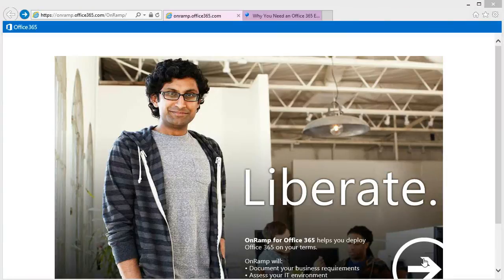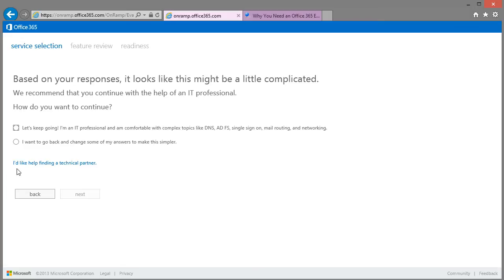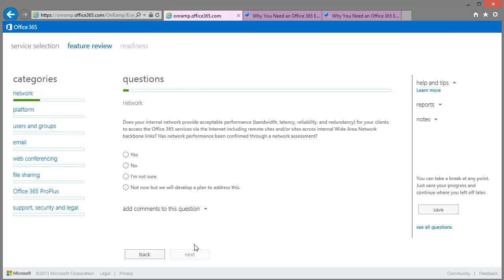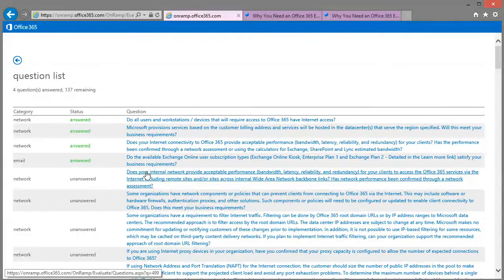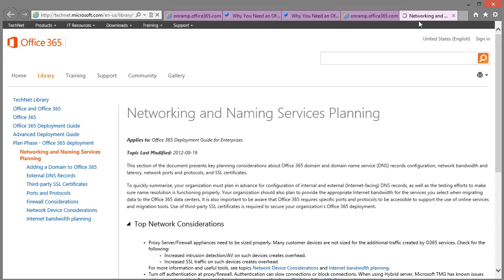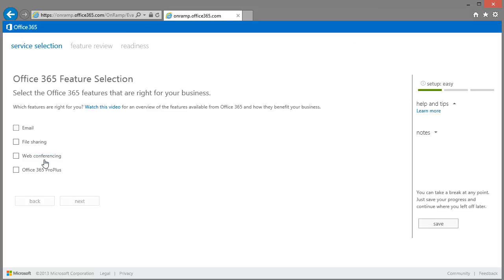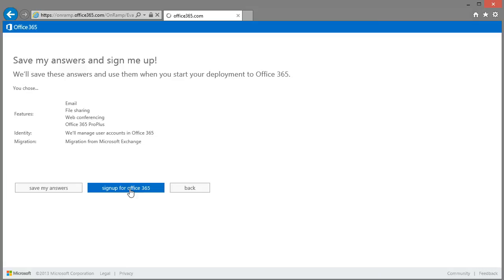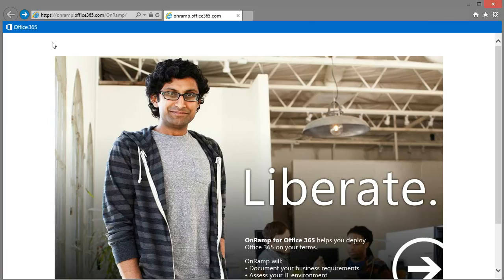OnRamp.Office 365 - Planning and simplifying your organizations sign-up process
A new Sign up wizard for Microsoft Office 365 is coming that will help deploy your organizations scenario.
 The service is not ready yet but you can get a general feel for how the wizard works by working your way through the questions.